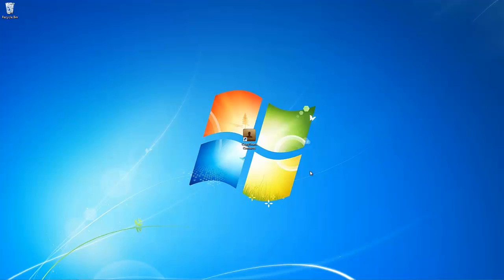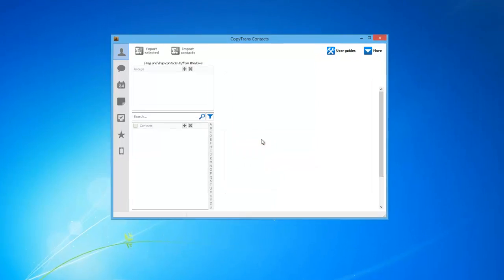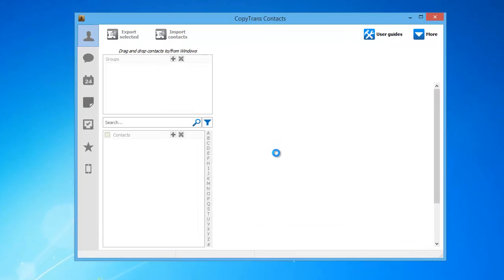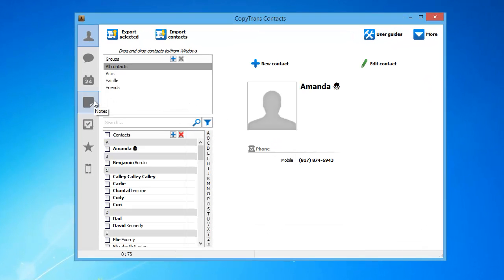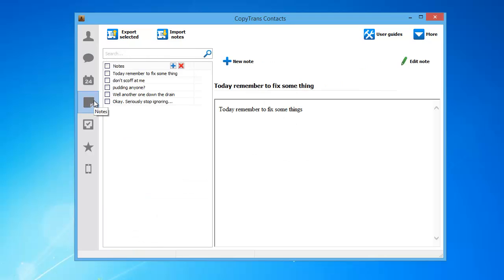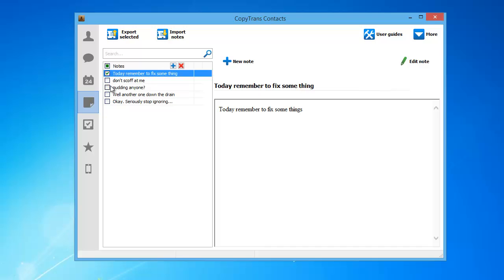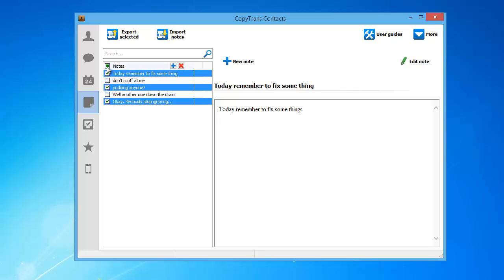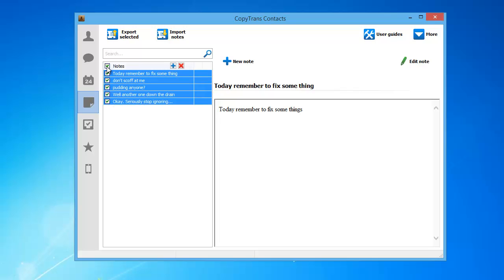How to copy iPhone notes to Outlook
transfer notes from iPhone to Outlook on your PC with this quick tutorial